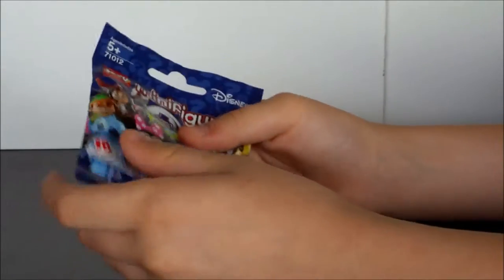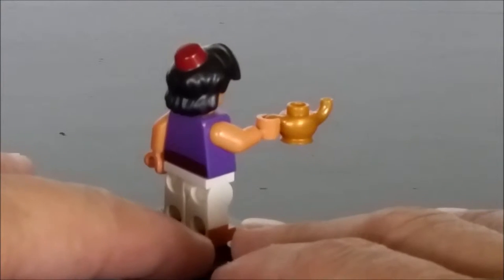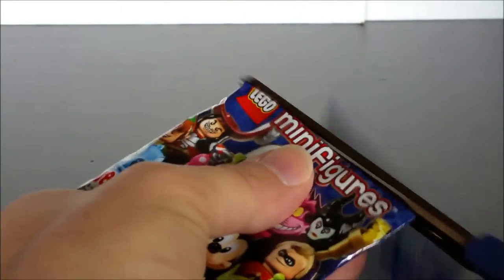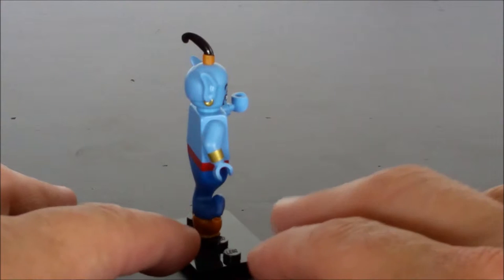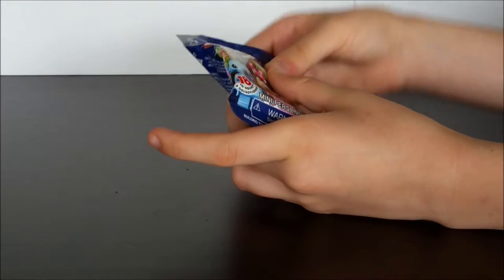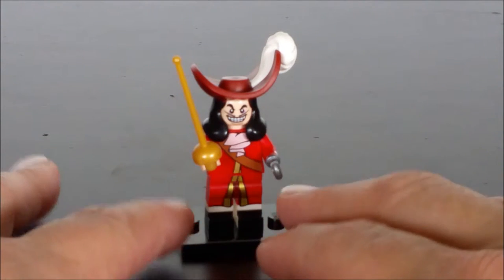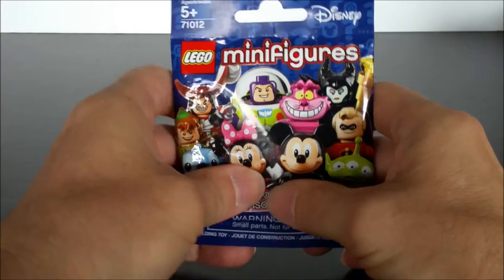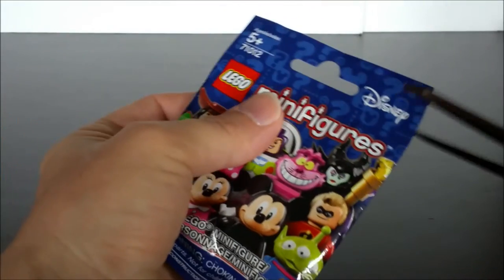Lego Minifigures Disney Series 16 Ursula Ariel Aladdin Genie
Learn how to find the Series 16 Disney Lego MInifigure that you want by feeling the bag.  This video gives you the information you need to find Ursula, Ariel, Aladdin and Genie.